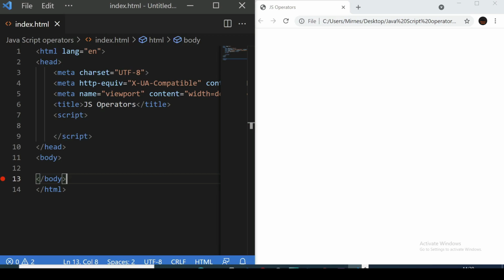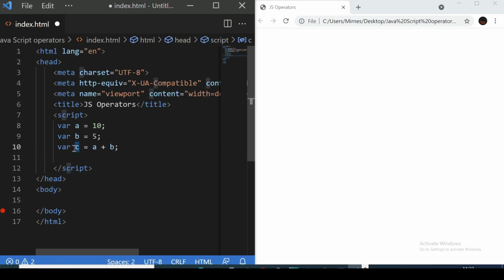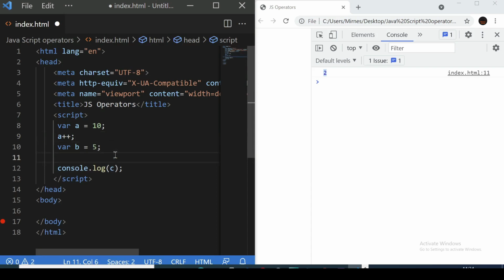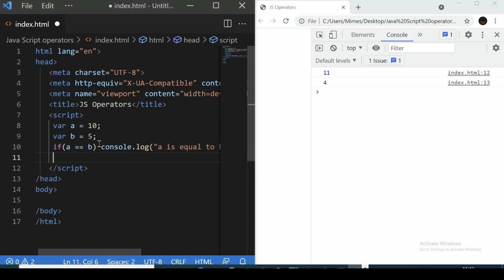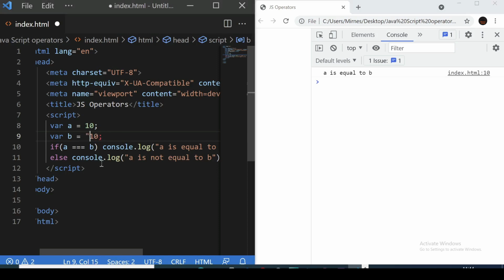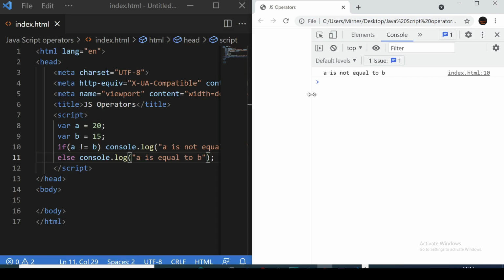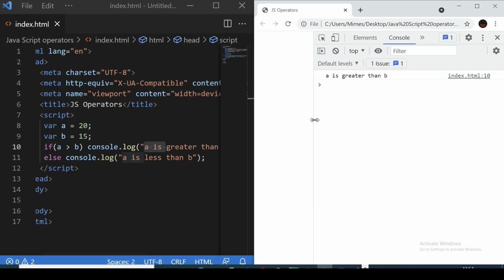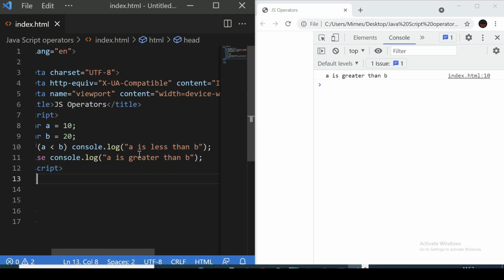JavaScript Tutorial - #5 JS operators (Arithmetic, Comparison)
Assign operator, we use to assign value to specific variable.

Arithmetic operators, and we use this operators to perform arithmetic operations on the operands.

If we want to  compare two operands or two variables we use JavaScript comparison operators.